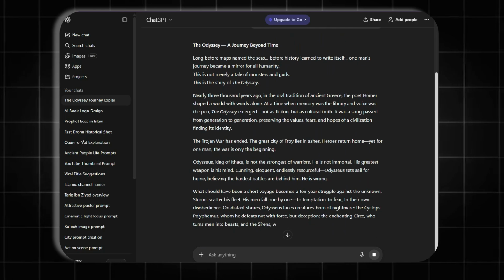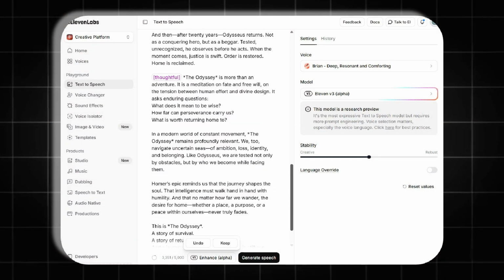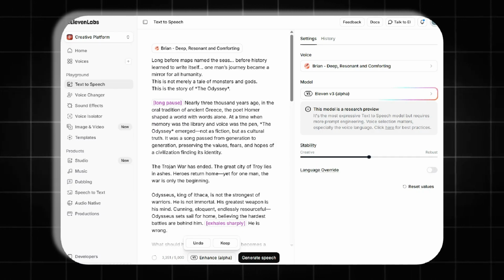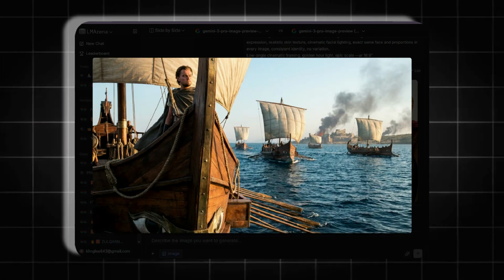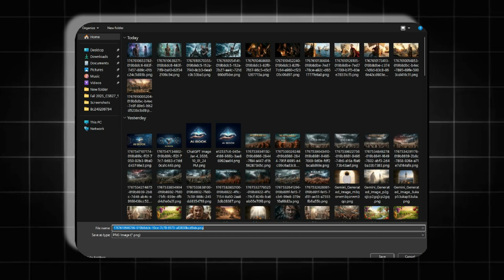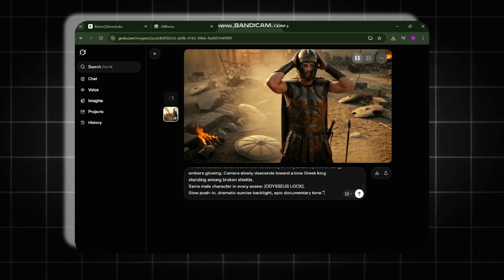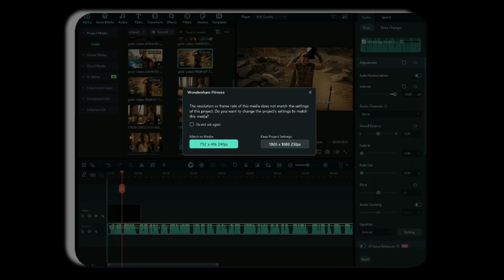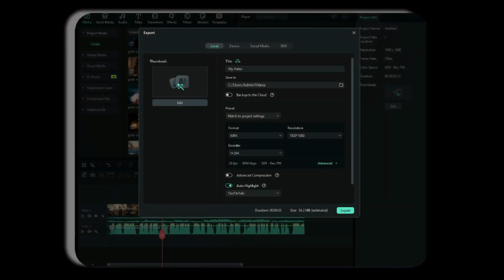How to Make an AI Documentary | Complete Step-by-Step Guide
Description:
Learn how to make an AI documentary step by step using the best AI tools.
This complete AI documentary tutorial covers scripting, image generation, cinematic prompts, voice-over, editing, and thumbnail creation.
Perfect for beginners and creators who want to make viral AI documentaries for YouTube.
op AI Tools You Must Use in 2025 (Complete Creator List)

Best AI Tools for YouTube Creators (Editing, Voice, Images)

10 Powerful AI Tools That Feel Illegal to Use

AI Tools That Turn Beginners Into Pro Creators

Top AI Tools for Content Creation & Filmmaking

Best Free AI Tools for Video Creators (Full Guide)

AI Tools for Documentary Making – Complete Toolkit

These AI Tools Will Replace Traditional Editing

Hidden AI Tools Every Creator Should Know

AI Tools That Make Cinematic Videos in Minute